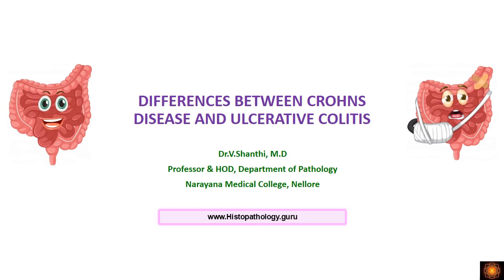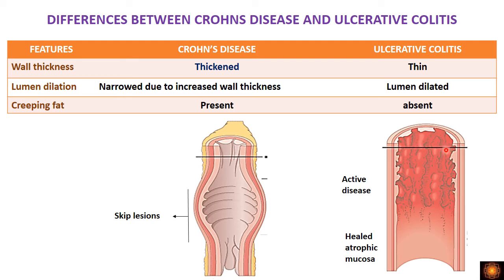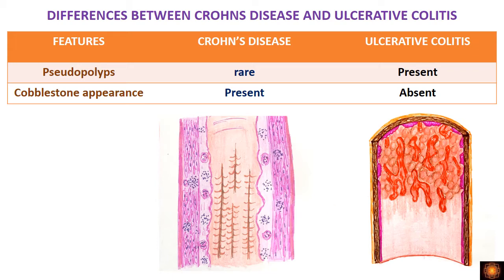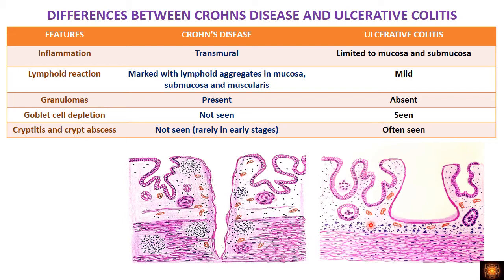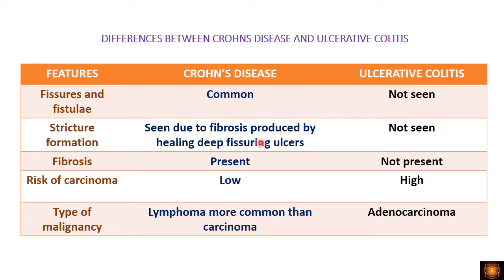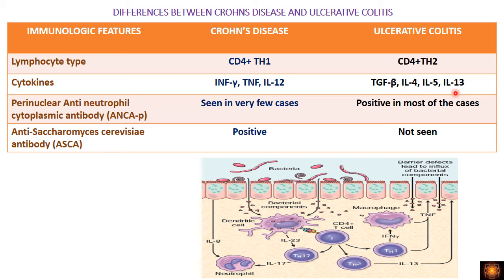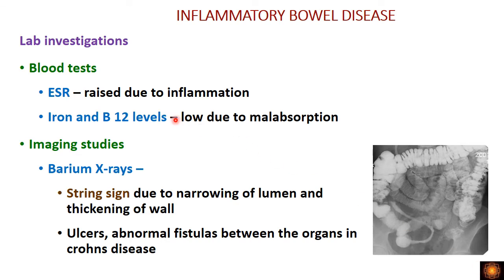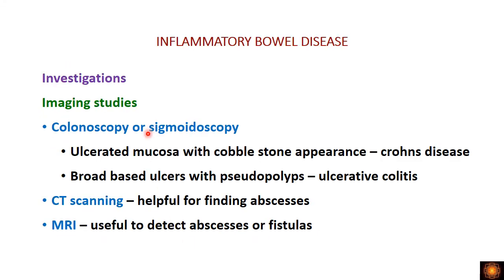DIFFERENCES BETWEEN CROHNS DISEASE, ULCERATIVE COLITIS AND INVESTIGATIONS IN IBD - By Dr.V.Shanthi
DIFFERENCES BETWEEN CROHNS DISEASE, ULCERATIVE COLITIS AND INVESTIGATIONS IN IBD